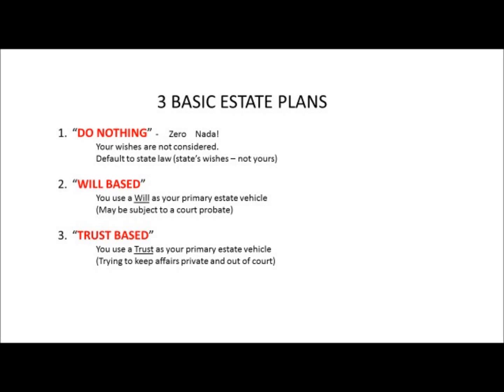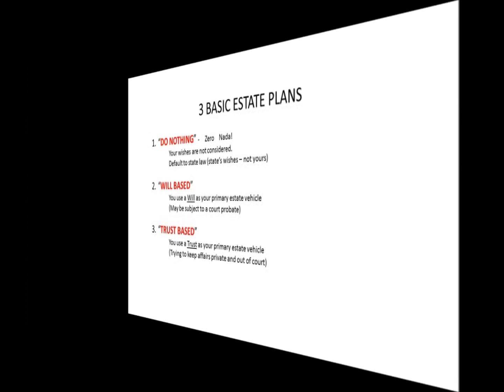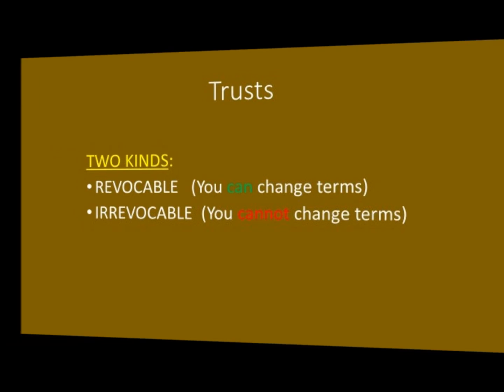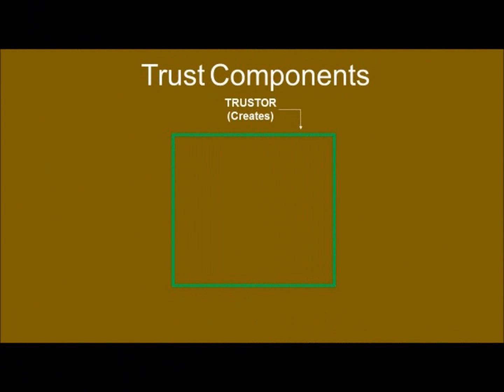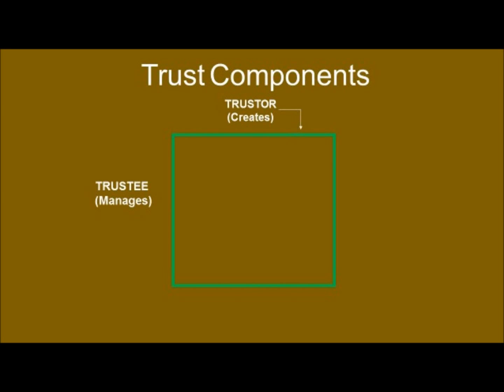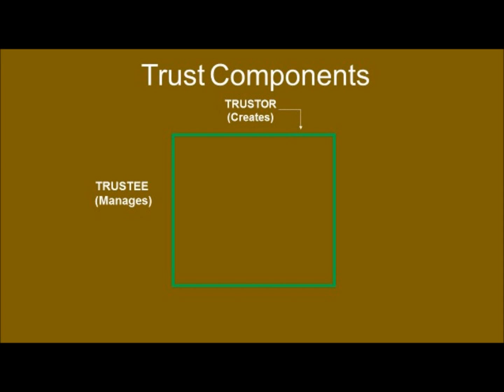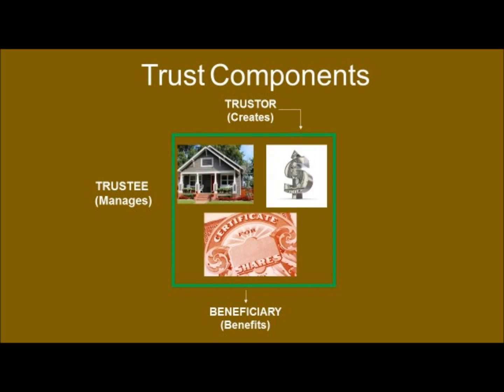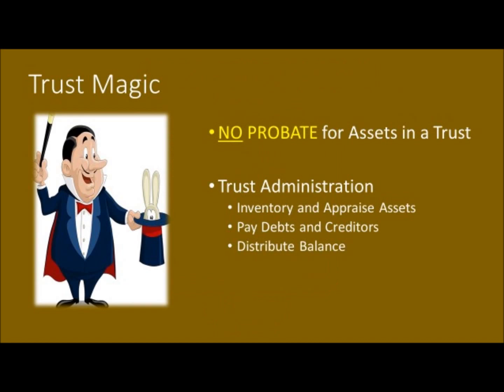An Brief Introduction to Trusts - Estate Planning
Trusts are powerful estate planning tools that provide your family with flexibility and privacy. A trust is a legal arrangement among three (3) parties:

- Trustor (person who creates the trust)
- Trustee (person or entity that manages the assets in the trust pursuant to the trust’s terms)
- Beneficiary (person or people who benefit from the trust)

Family Security Law Group is an Estate Planning law firm based in Thousand Oaks, California. We have provided legal peace of mind to families across the Conejo Valley since 1984.

To schedule a FREE 30-minute consultation about planning your estate and keeping your loved ones out of court, visit us